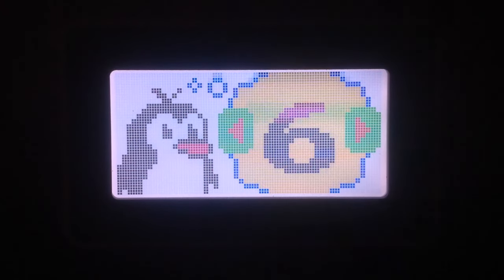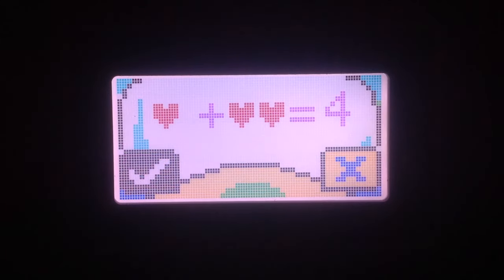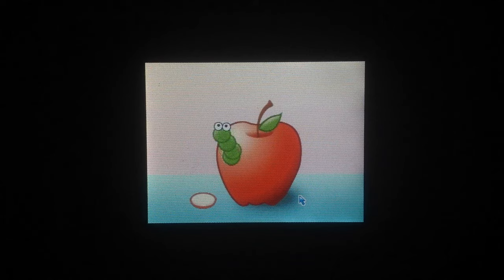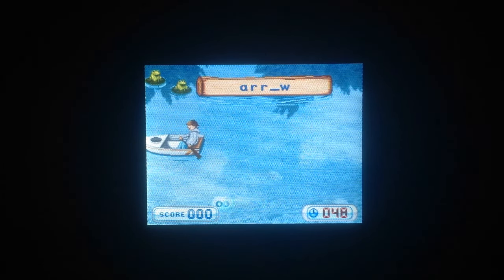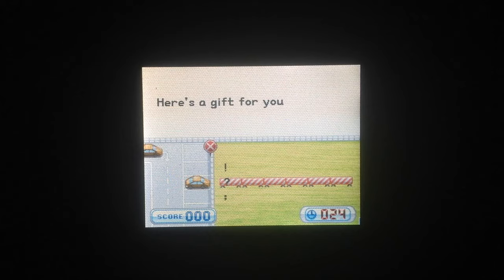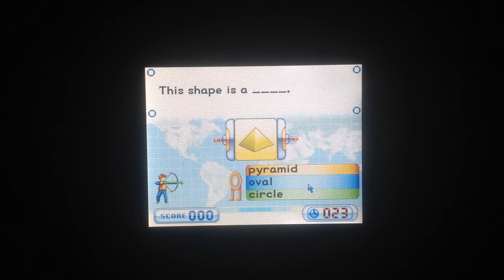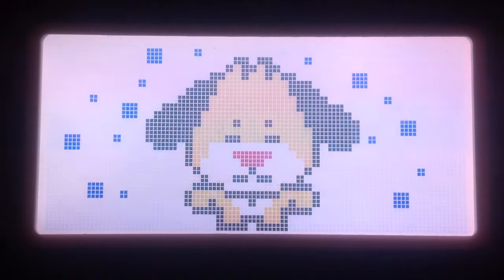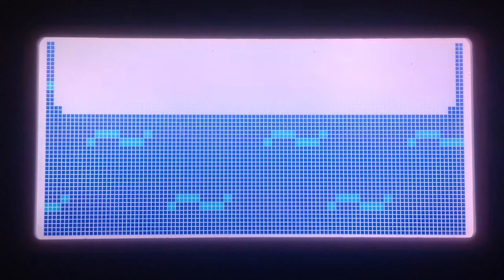(REQUESTED) VTech All Laptop Wrong Answer & Fail Animations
Requested by @Caden2009DoesStuff

Scenes:
0:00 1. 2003 Slim Pad
0:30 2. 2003 My Laptop / 2003 Tote & Go Laptop UK
1:29 3. Challenger Laptop
1:51 4. Advance Xtra
2:45 5. Tote & Go Laptop Plus (already the same as 2006 My Laptop / Tote & Go Laptop Plus UK)
3:21 6. Activ-8 Notebook
3:39 7. Knowledge Notebook (already the same as Xtra Pro Laptop)
4:30 8. Media Desktop
5:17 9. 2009 My Laptop / 2009 Tote 'n Go Laptop UK (already the same as Mini Laptop)
5:41 10. Progress Laptop
7:43 11. Power Xtra Laptop
8:12 12. Brilliant Creations: Beginner Laptop
8:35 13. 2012 Colour Notebook
9:31 14. Colour Pocket Laptop
10:24 15. Little SmartTop
10:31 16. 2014 My Laptop / 2014 Tote & Go Laptop UK
11:00 17. Peppa Pig: Play Smart Laptop UK
11:05 18. Toddler Tech Laptop UK (In USA, The Toddler Tech Laptop has the same one as See & Surprise Laptop from the UK ones.)
11:29 19. Spidey and his Amazing Friends: Spidey Learning Laptop
11:55 20. Bluey: Game Time Laptop

NOTE: To Duolingo TV, You are not allowed to go to my channel, if you do it for the last chance, i'm done with you! So leave me alone please!